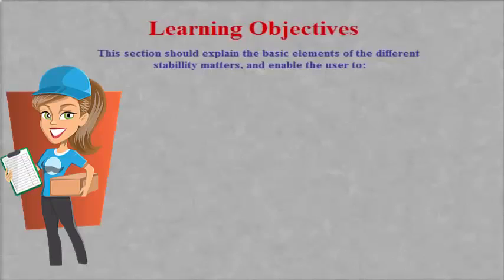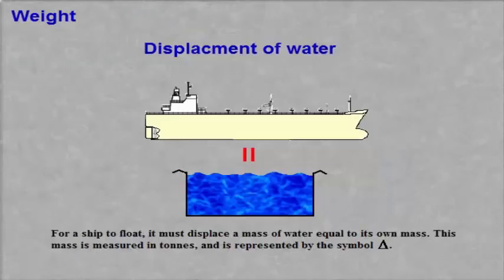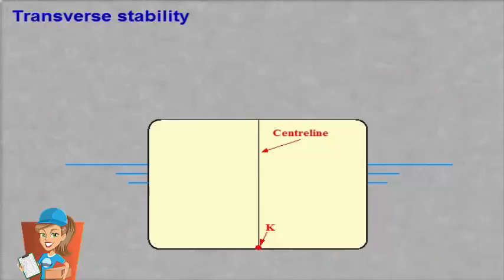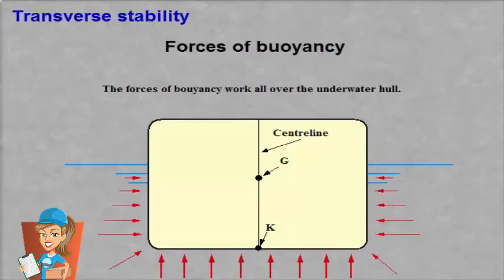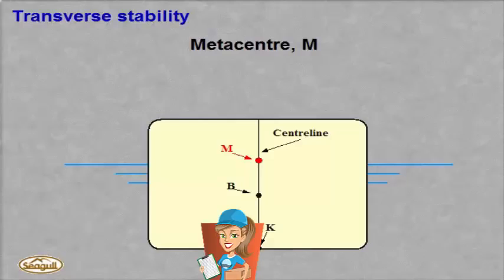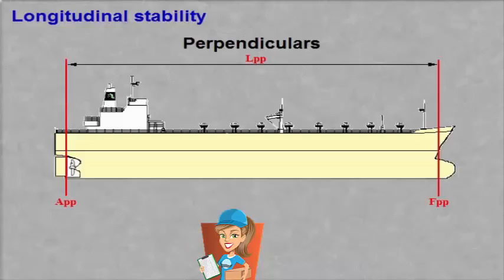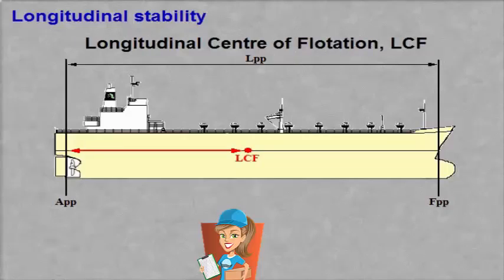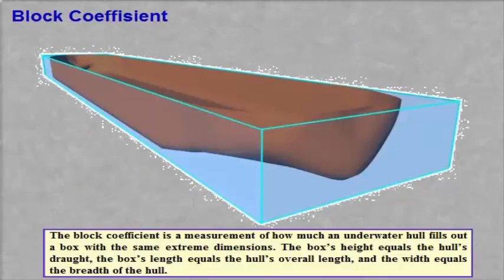Ship Stability Basics For Mariners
যদি কাহারও কাজে লাগে??